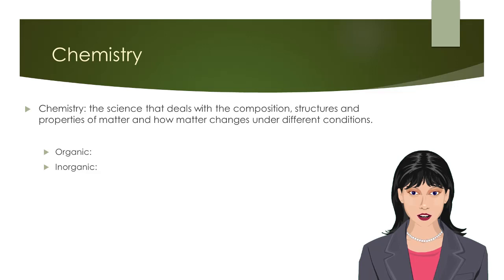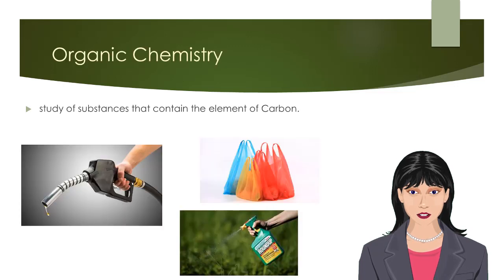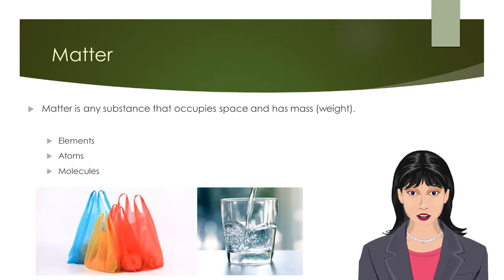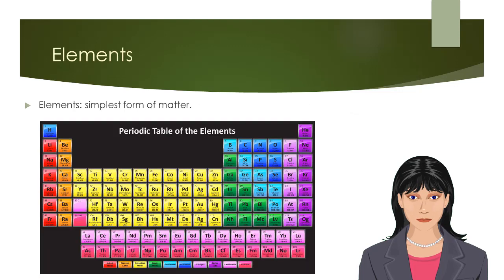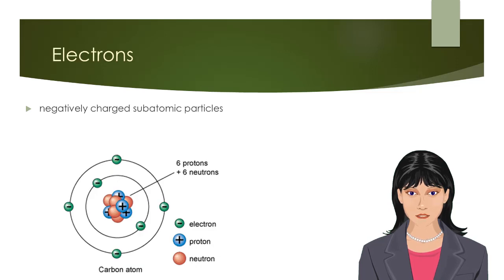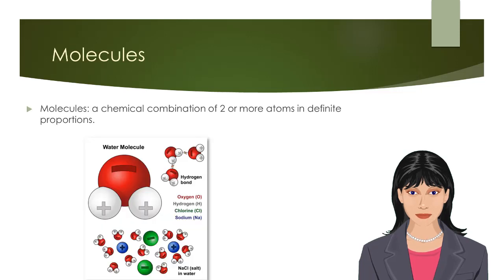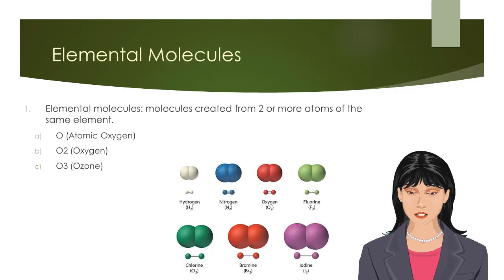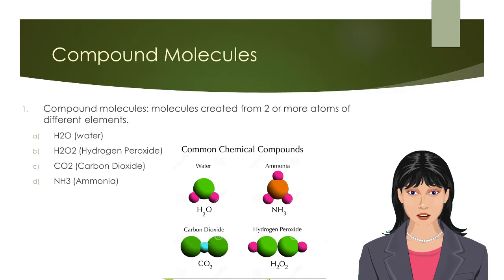1 Basics of Chemistry